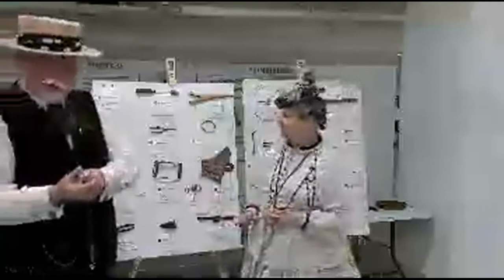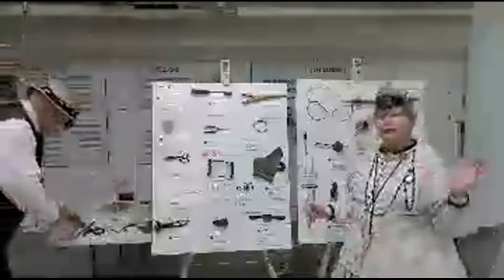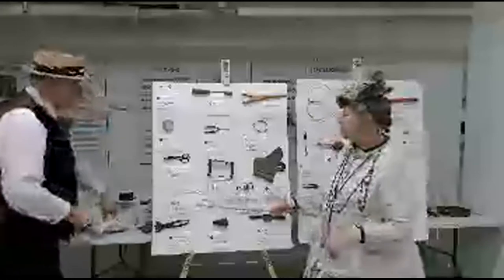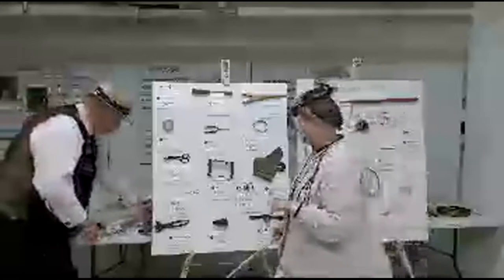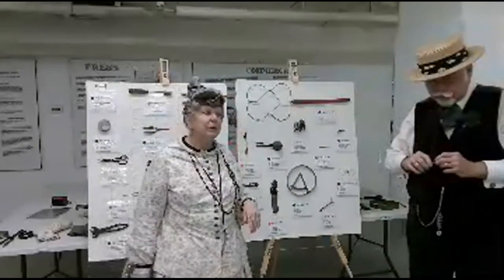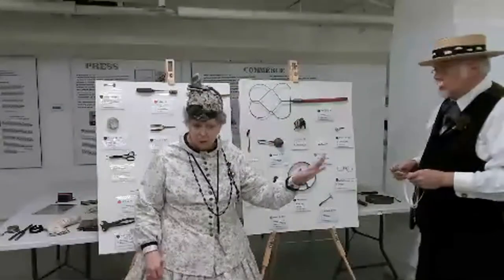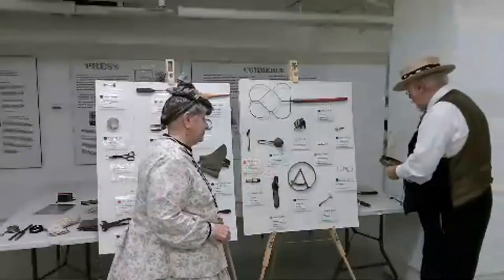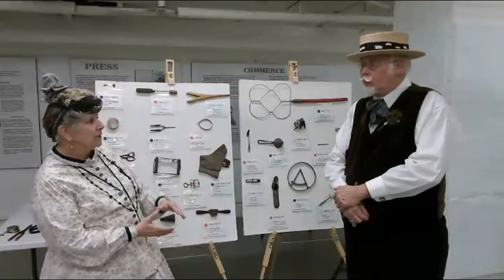Virtual School Day for Tiffin-Seneca Heritage Festival